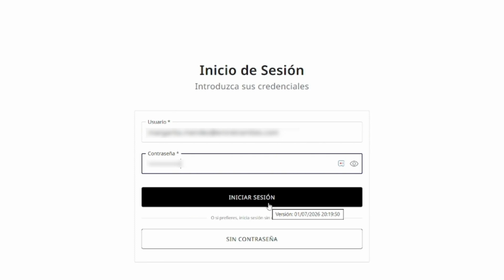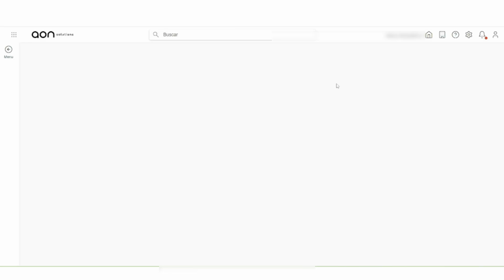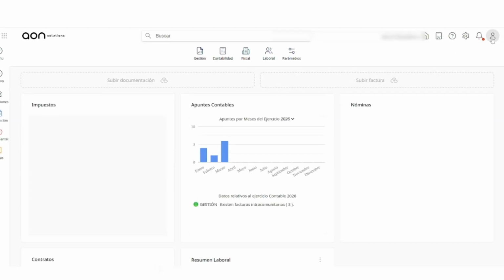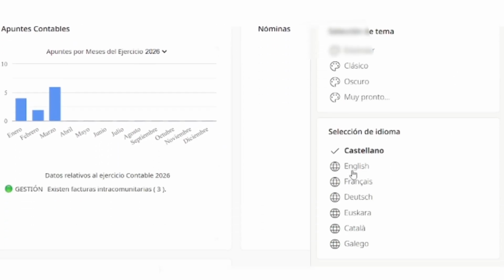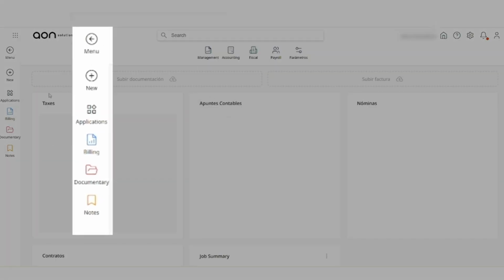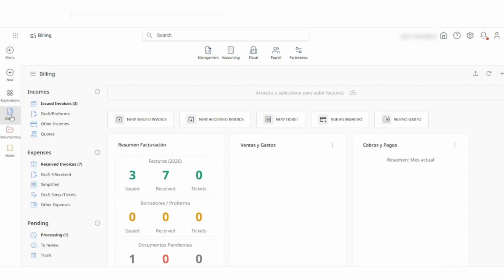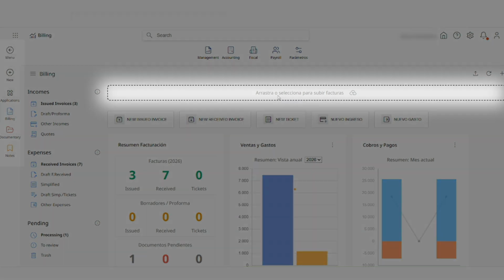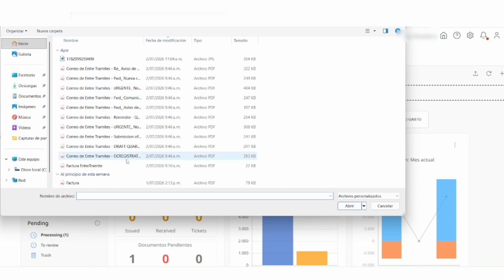🖊 How to Upload Invoices in AON Solutions | Step-by-Step Tutorial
Do you need help with accounting or administrative procedures in Spain? Book a completely free consultation with Entre Trámites

In this step-by-step tutorial, we show you how to log in, change the language to English and upload an invoice to the AON Portal.

Learn how to upload PDF, XML, JPG or PNG files and confirm that your invoice has been added successfully.